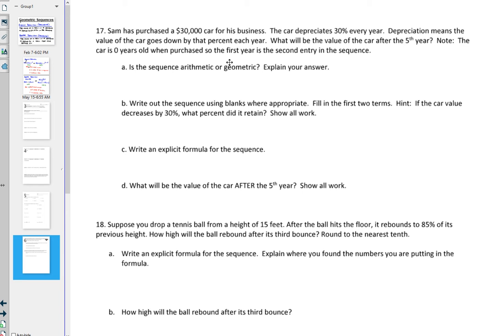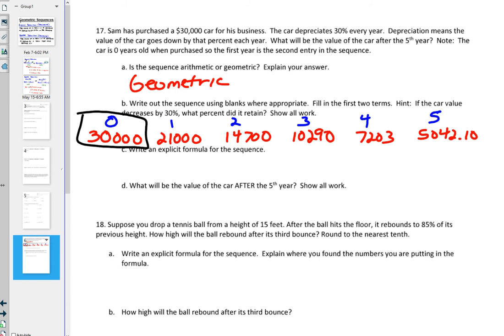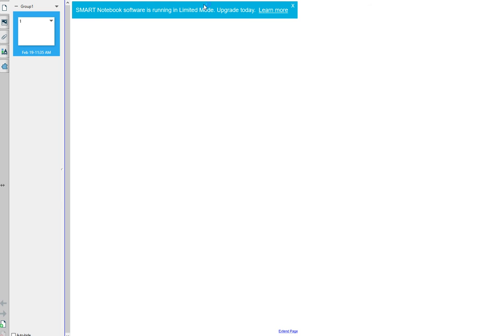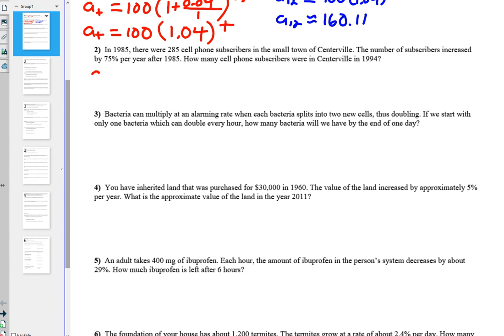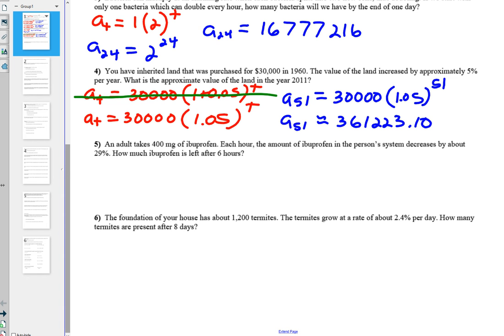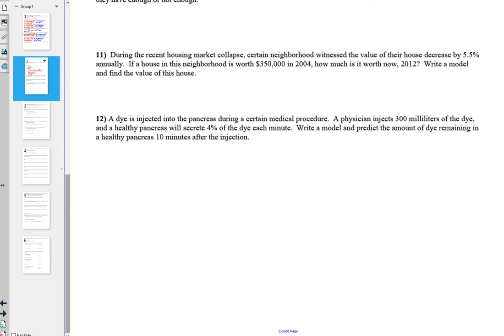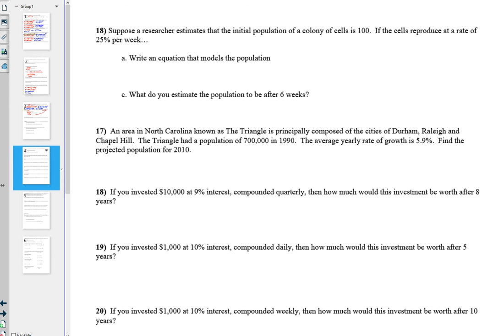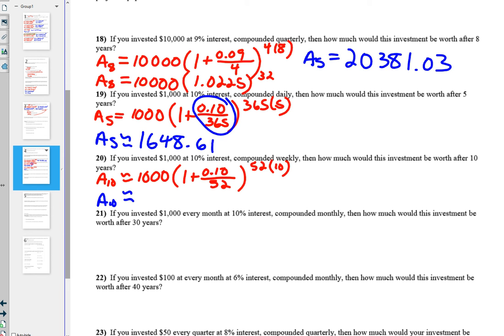Algebra I 02-19-19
Exponential Growth and Decay Test Review